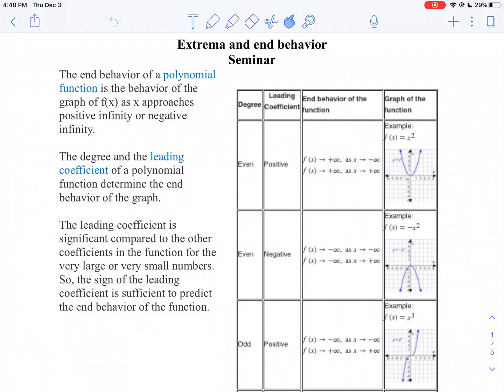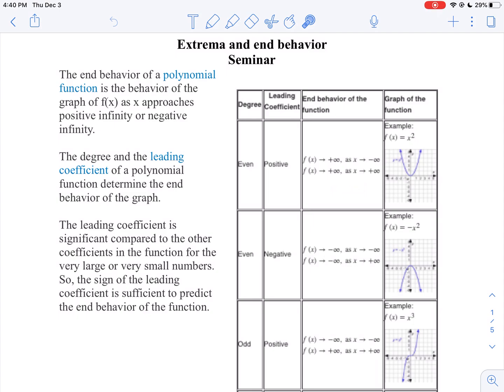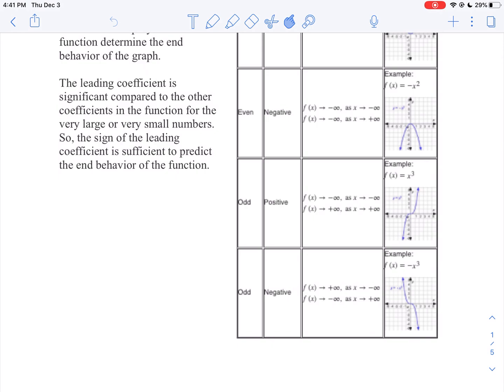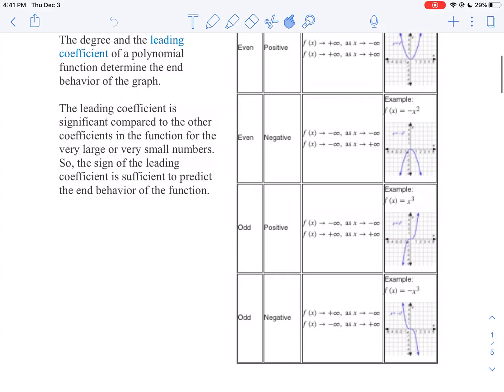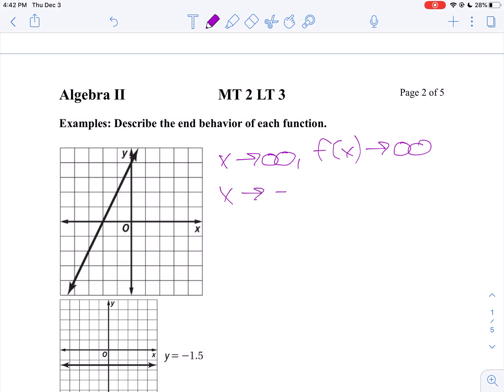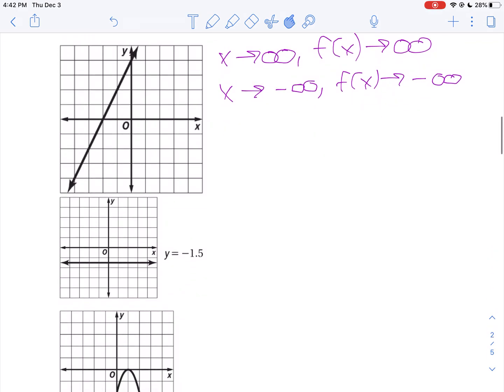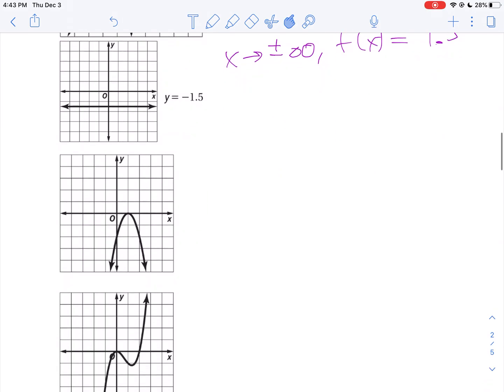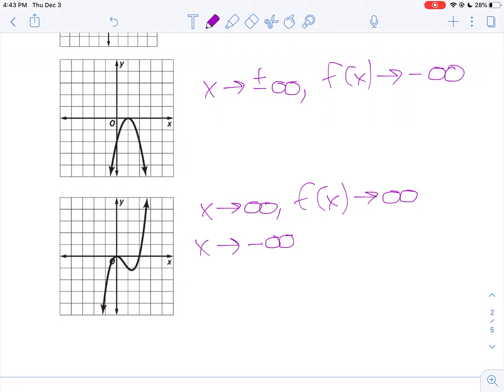MT 2 LT 3 seminar part 1 end behavior of functions